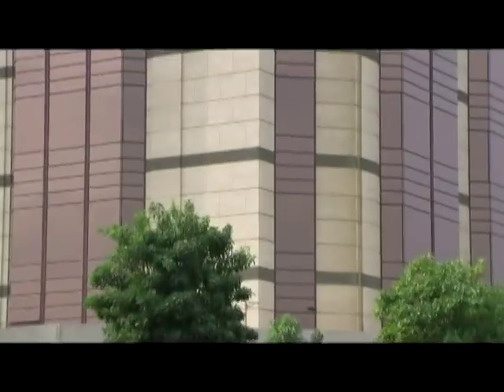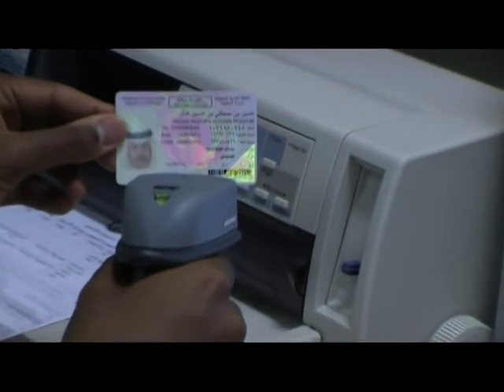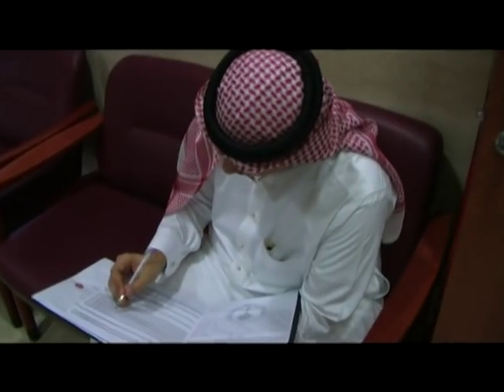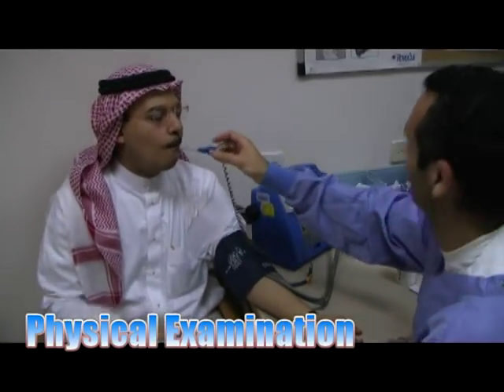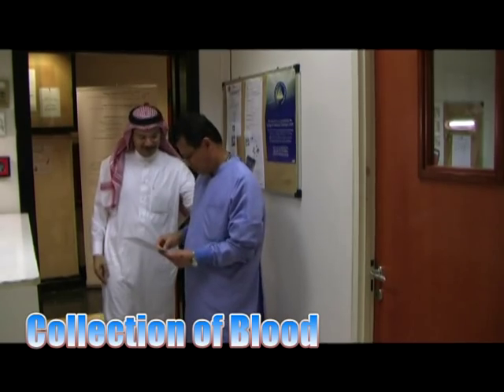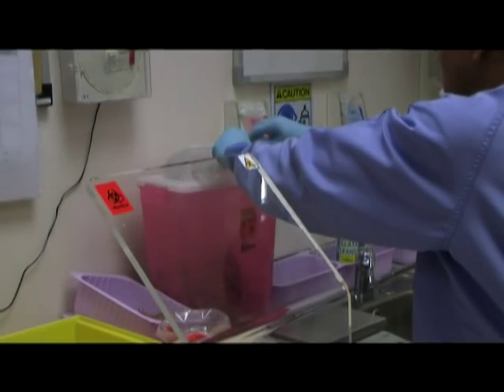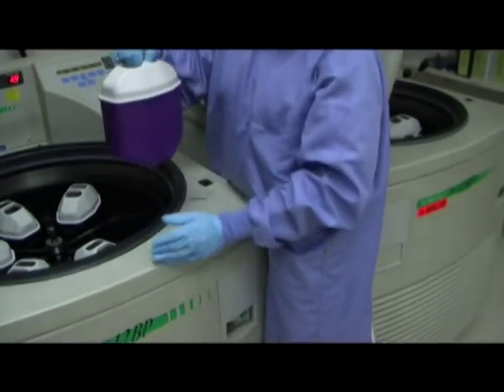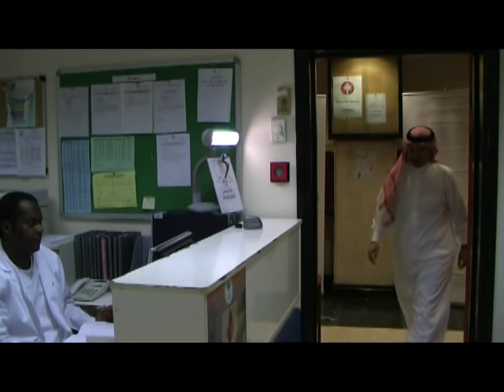Blood Donation Process @ King Faisal Specialist Hospital - Jeddah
Blood Donation Process @ King Faisal Specialist Hospital - Jeddah - Kingdom of Saudi Arabia

MJ Productions